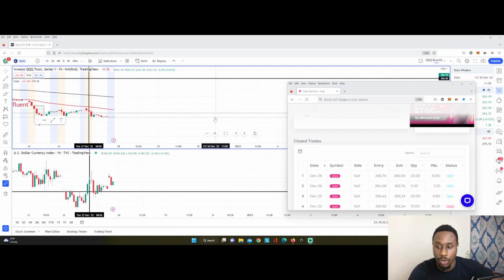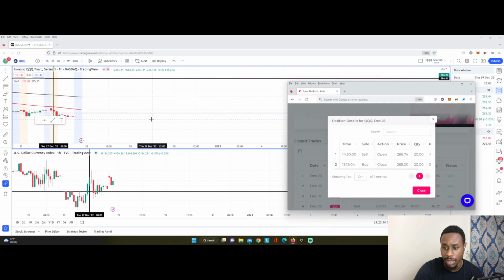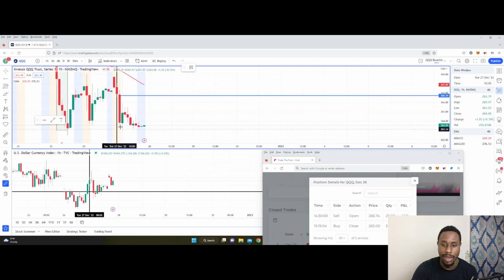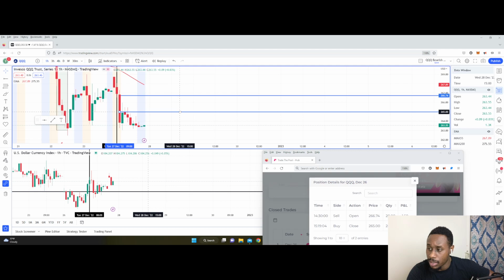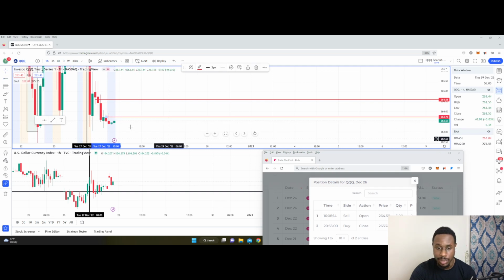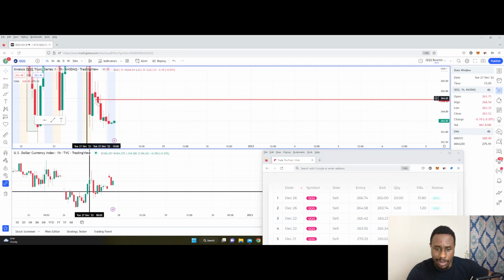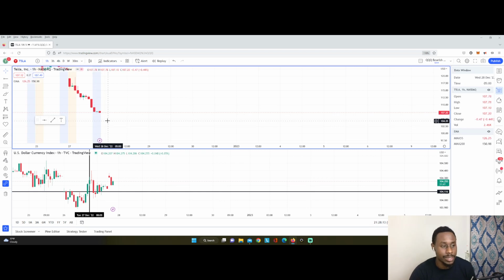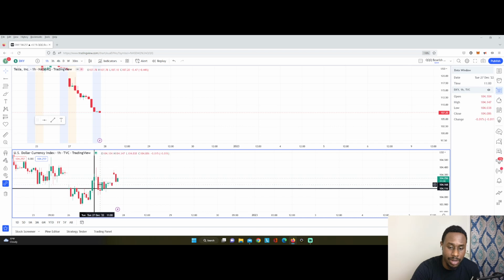Moving stop loss into profits , Trading QQQ using the DXY as trend spotter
Today i traded the QQQ on the 1 hr chart , the DXY indicated that there would have a move to the downside on the QQQ i took the trade and was up around 69 dollars from a risk of around $20 . I am considering possibly taking profits when i hit my 3-1 risk reward or anything higher instead of moving my stop-loss into profits as they net me a return of 1.5 - 1 risk reward toward. All in all it was a good day still ended in profits and only 2 trades made overall . Keeping the risk small and size traded small. I will return tomorrow to see what we gather from the markets. Tomorrow is a Wednesday so I am weary that it can be choppy however not expecting it to be choppy.

~ Not everything should be shared . Somethings should be kept in silence .

Happy New Years from my family to yours !